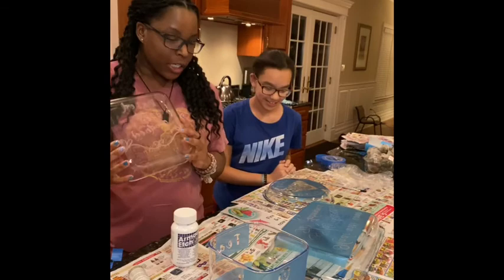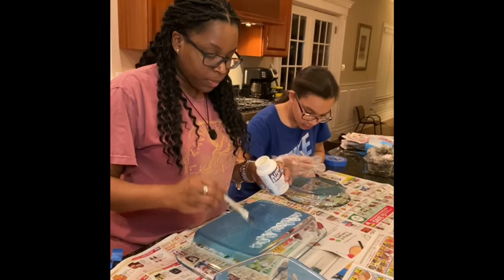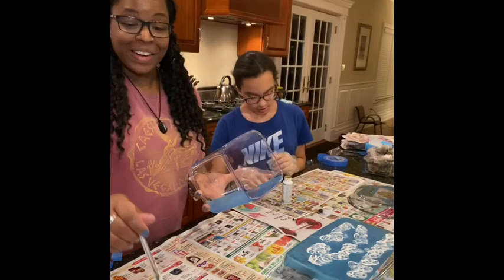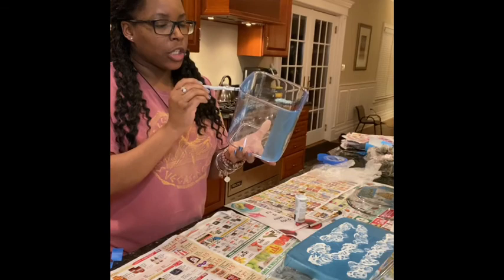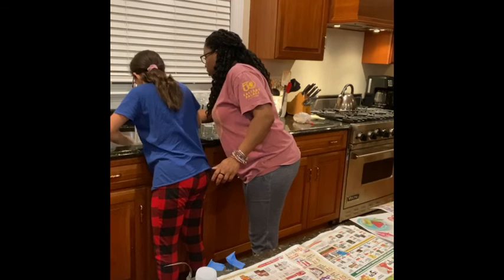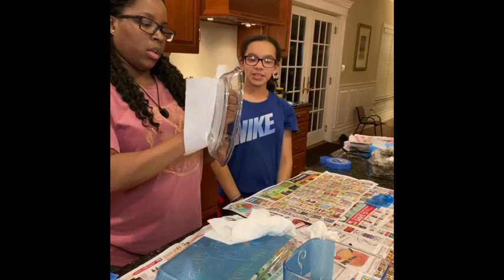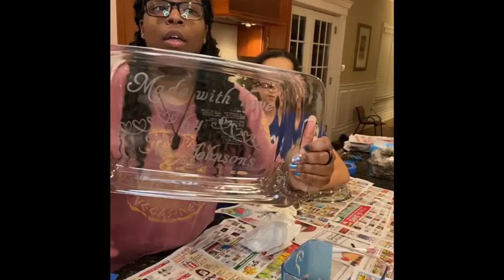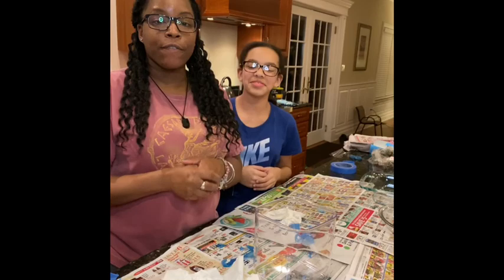Etching on plastic🤞😬 Does it work????? Watch to find out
Watch as we etch on two different kinds of glass and also on plastic

Also on Instagram- CynthiaAnnBoutique